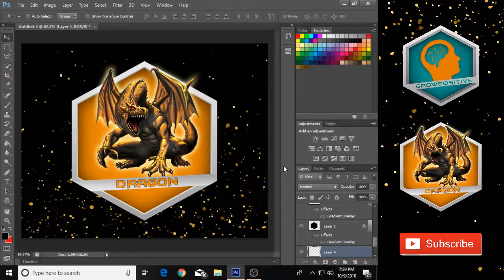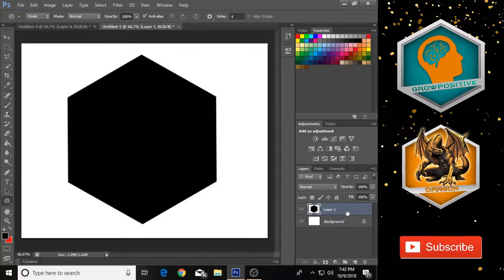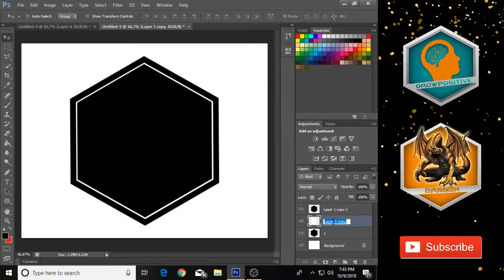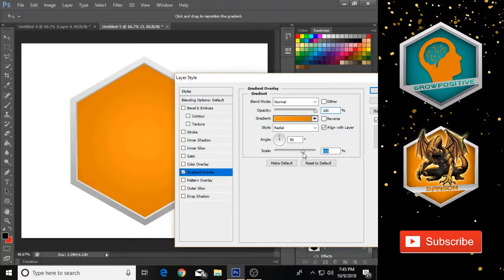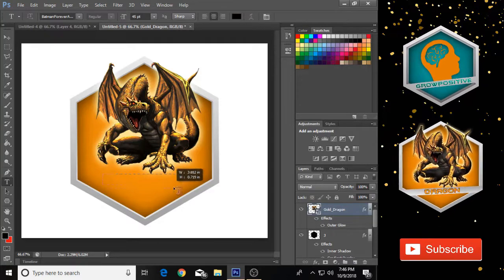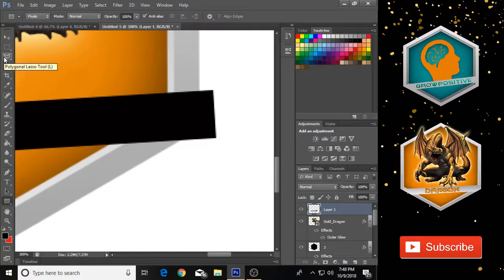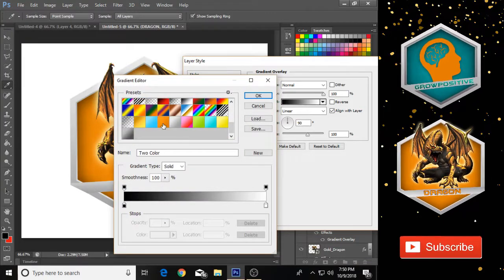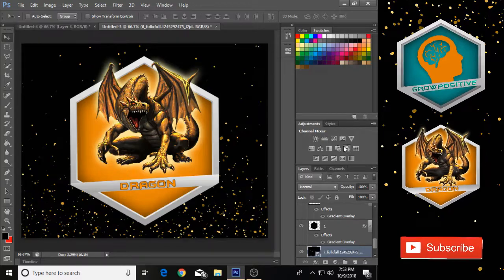How to Make LOGO in Photoshop CS6/CC - 3D Design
How to Make LOGO in Photoshop CS6/CC - 3D Design [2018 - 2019]

How to Make LOGO in Photoshop CS6 - 3D Design [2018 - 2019]

➤➤NCS